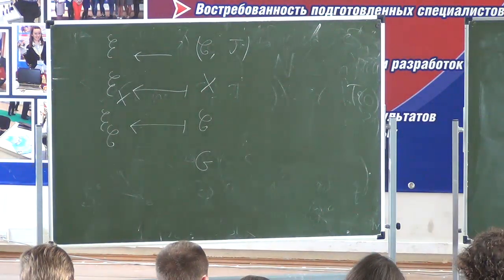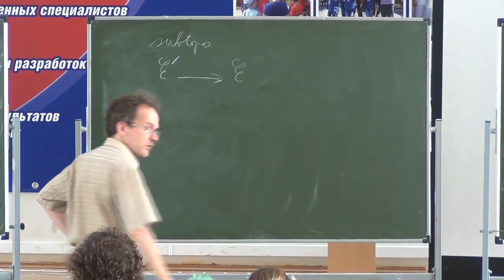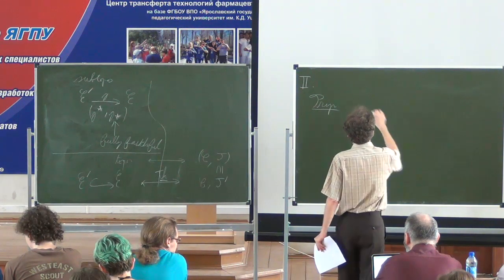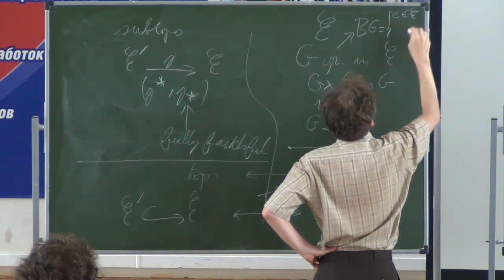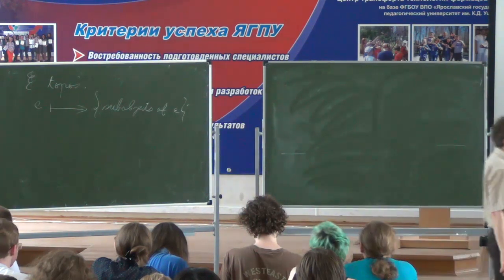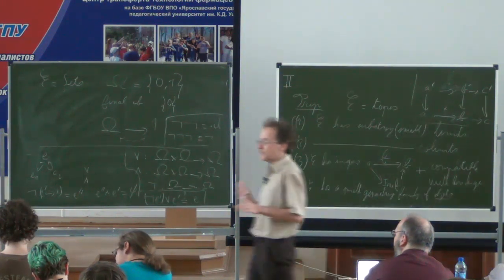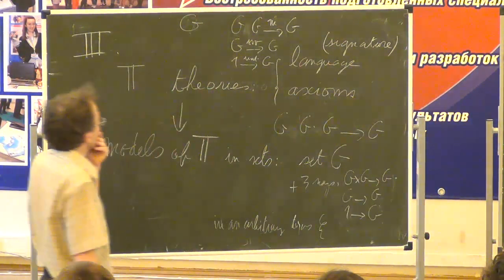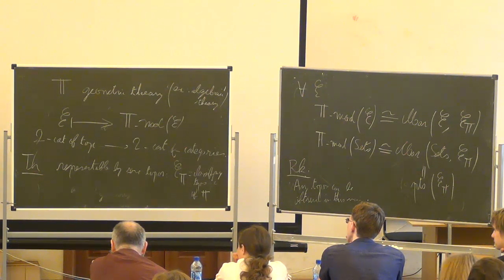Laurent Lafforgue, The duality of Grothendieck toposes and their presentations, II. 27.07.2016